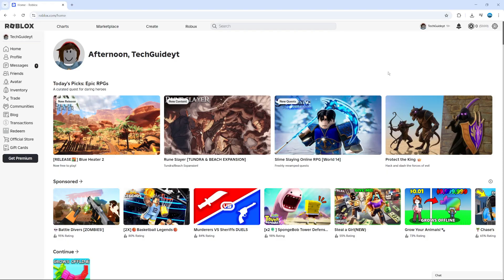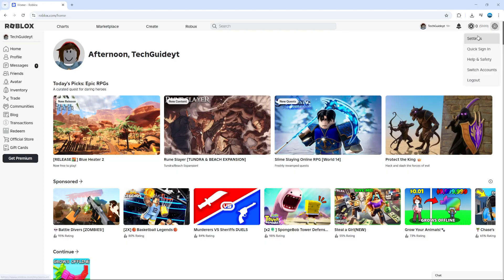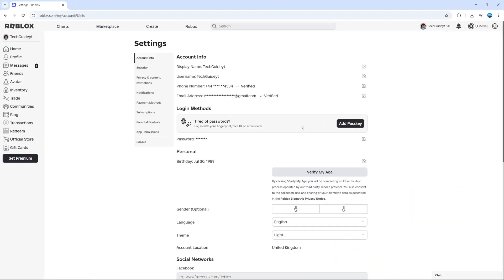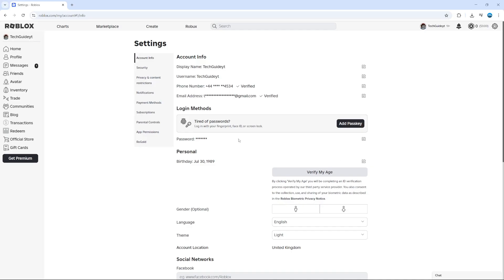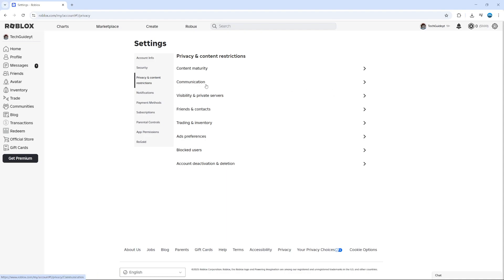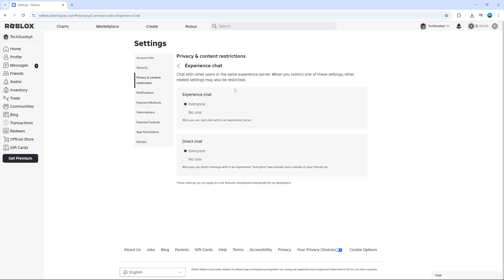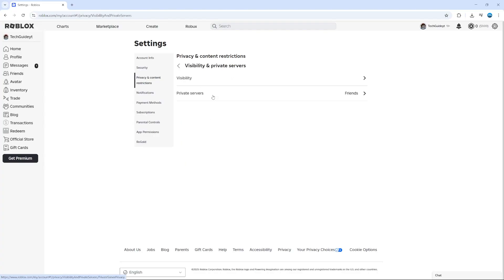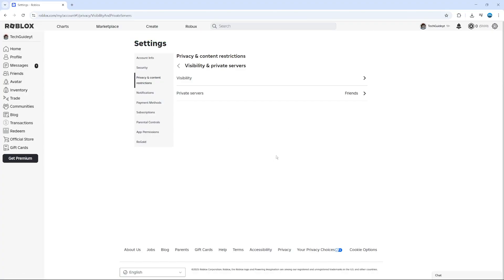How To Fix Roblox Error 524 (2025 Update)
Getting Roblox Error 524 when trying to join games? This complete tutorial shows you how to fix Roblox Error 524 with multiple proven solutions that work in 2025. Error 524 typically means you are not authorized to join this game due to VIP server restrictions, privacy settings, or connection issues. Learn step-by-step methods including checking VIP server permissions, switching from browser to Roblox Player, clearing cache and cookies, restarting your device, and reinstalling Roblox completely. Whether you cannot join private servers or keep getting kicked from experiences, these troubleshooting techniques will solve your Roblox connection problems quickly. Perfect for Windows, Mac, iOS and Android users experiencing this frustrating server error. Follow these simple fixes and get back to gaming today.

 ✨Recommended VPN: ✨

Thanks!